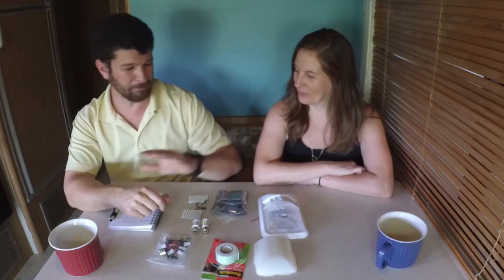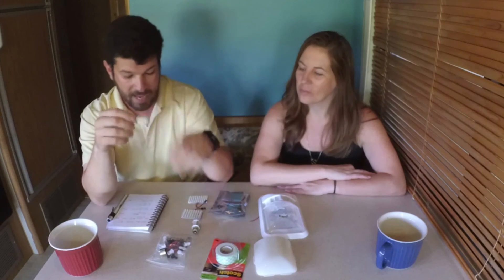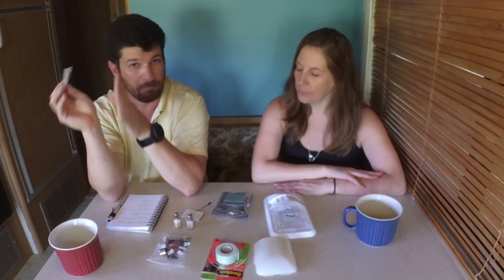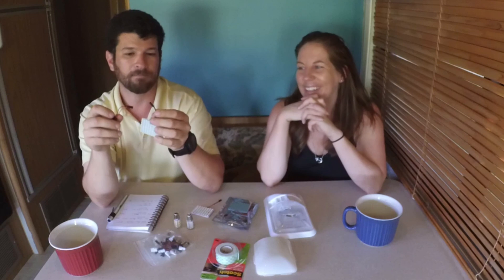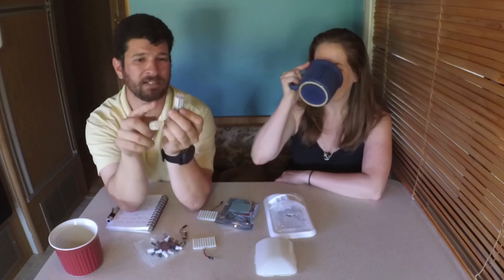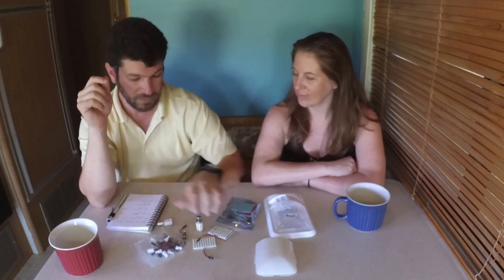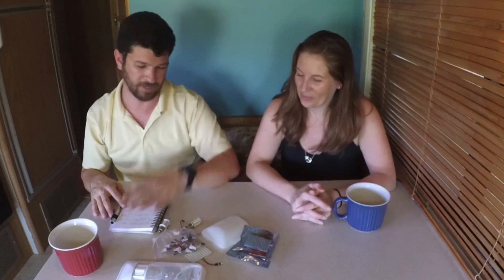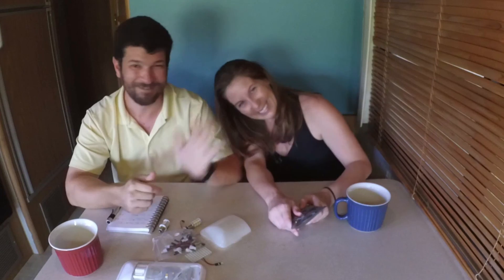RV LED Lightning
We went from incandescent light bulbs to LED lights in Barry.

Check out the what to do and what NOT to do when making the switch. Learn from our mistakes!!